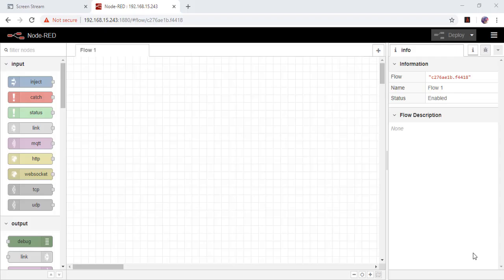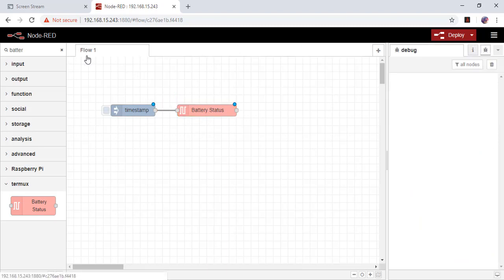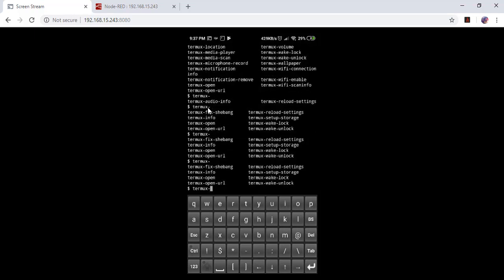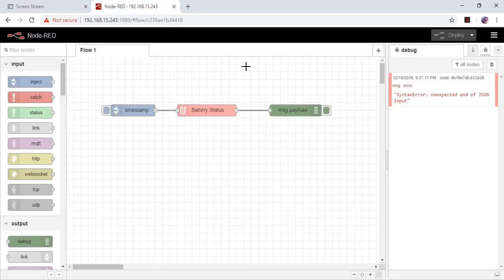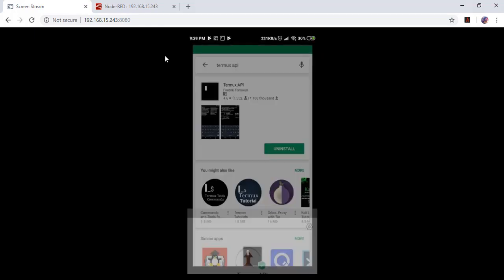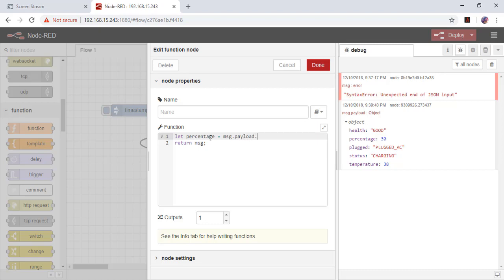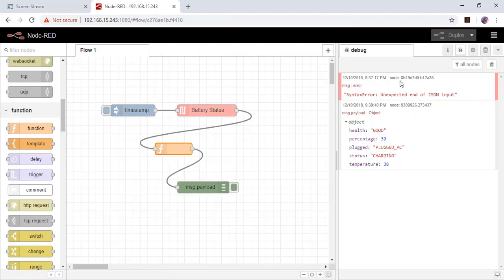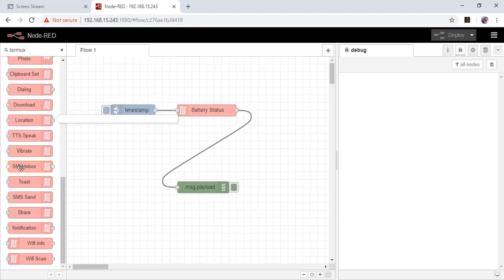Getting Started With Termux-API